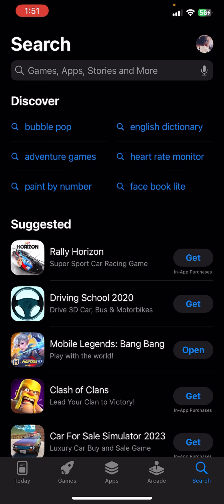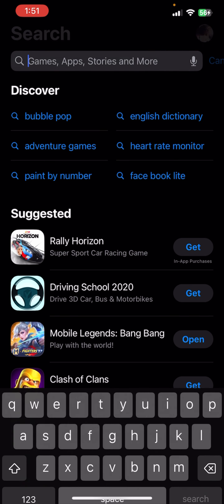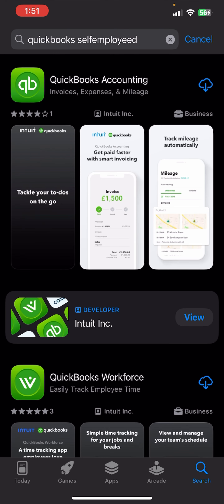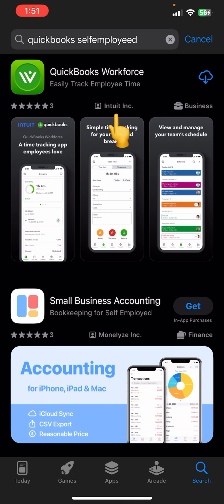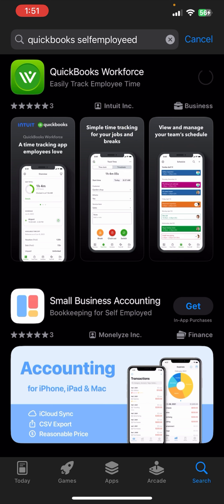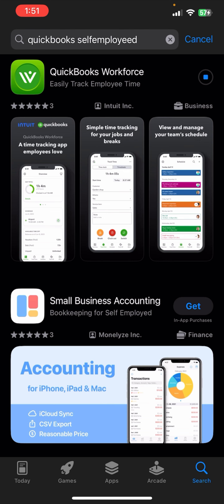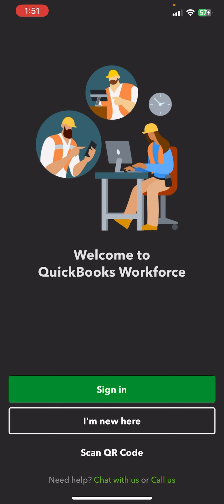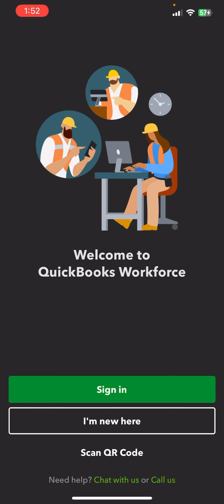How to Download QuickBooks Self-Employed App on Mobile Phone (2024)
Get organized with your finances by downloading the QuickBooks Self-Employed app on your mobile phone. This video will guide you through the download and installation process so you can start tracking your income, expenses, and more efficiently.